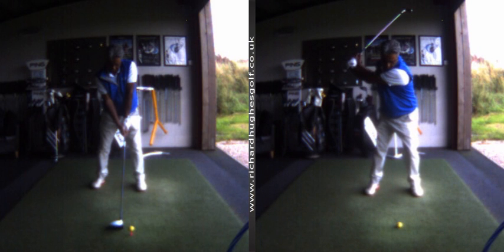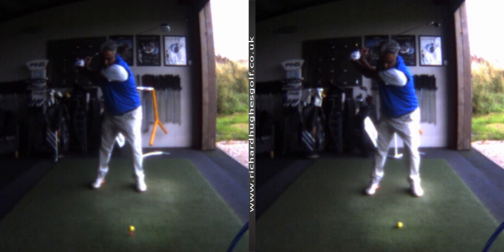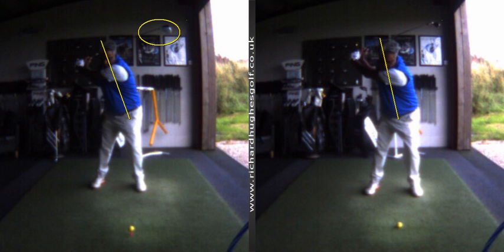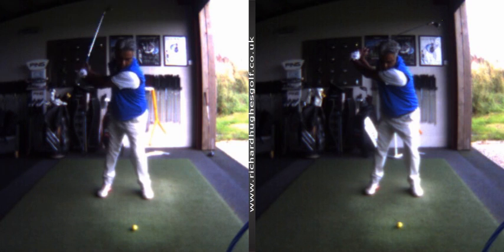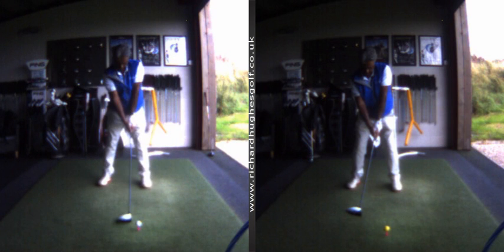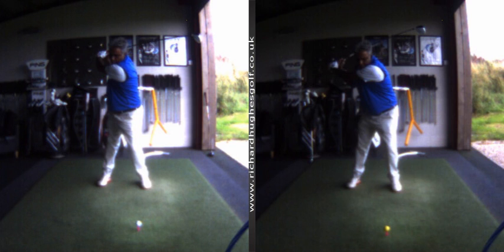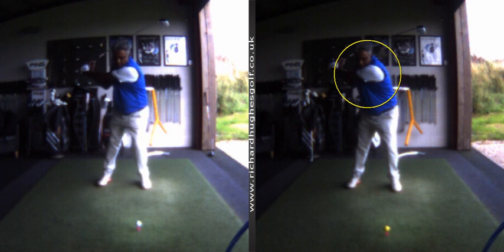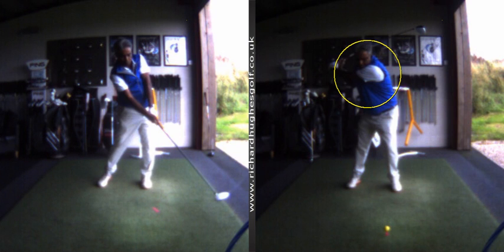Upper Body Extension for increase Speed